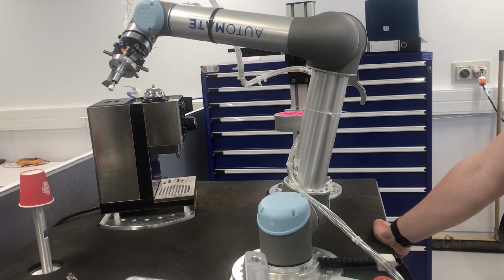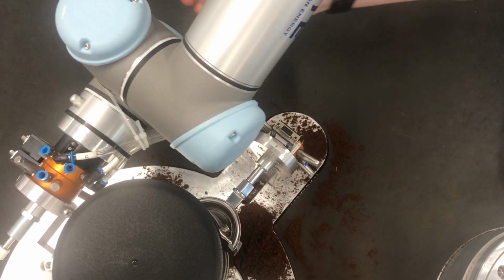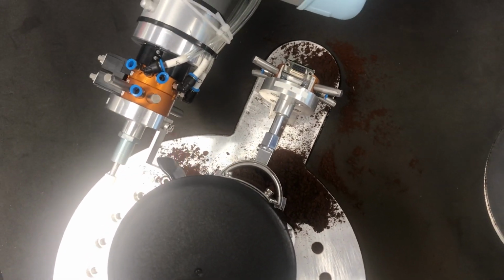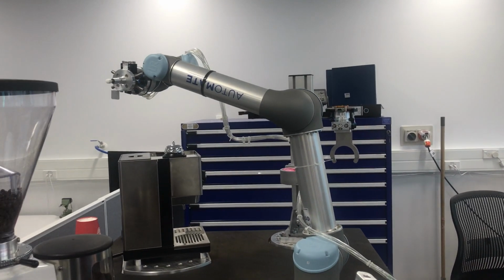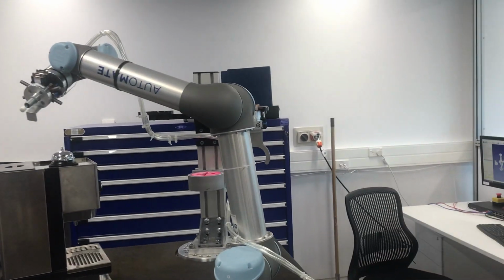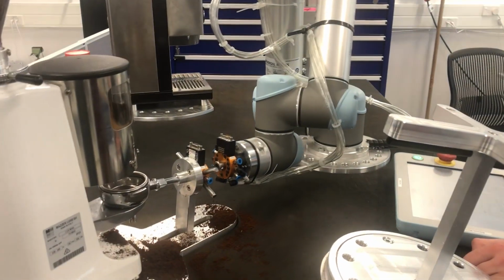Robotic arm = espresso maker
This is a demostration of my fourth year robotics project at the University of Canterbury.